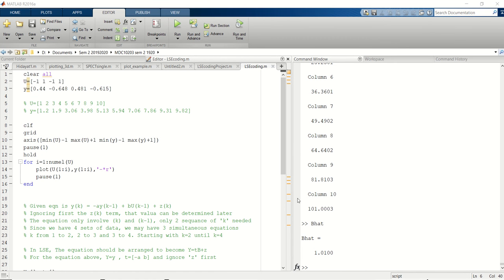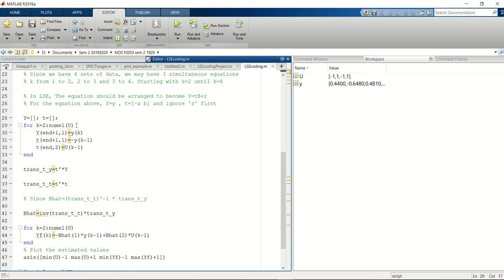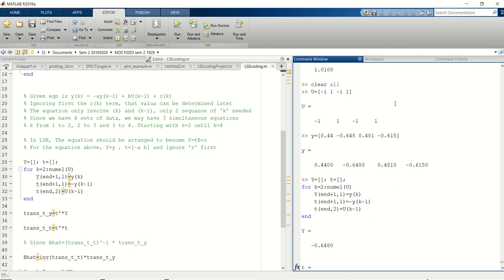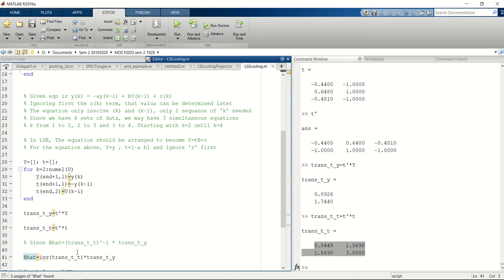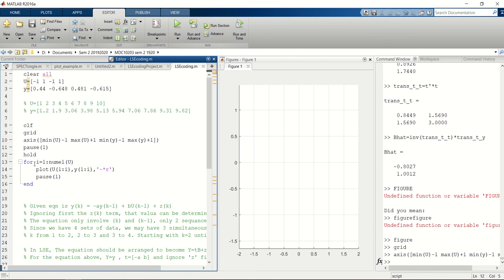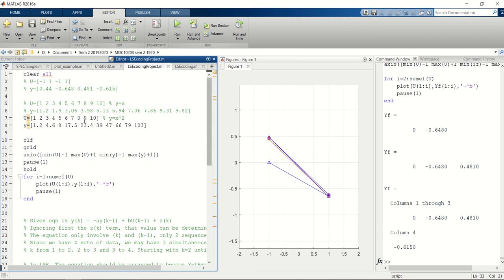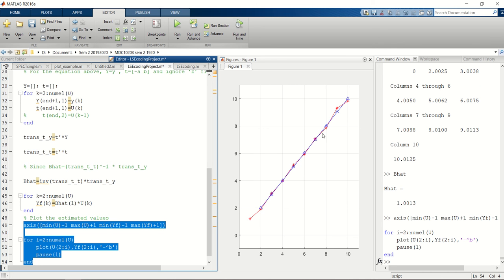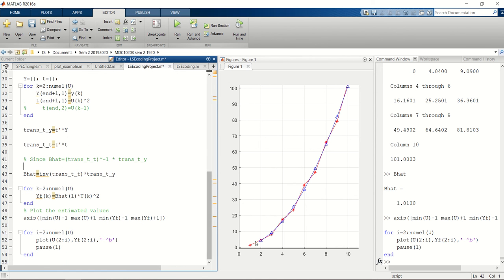Least Square Estimation (LSE) using Matlab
This is very simple example of LSE usage using MATLAB